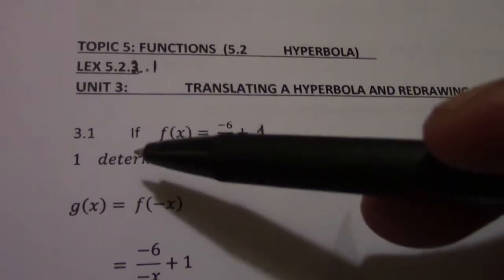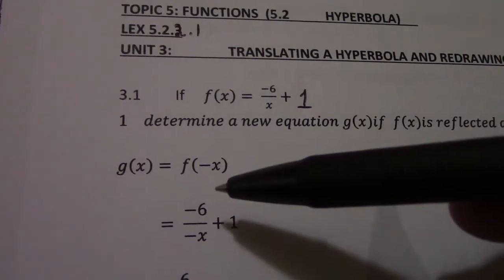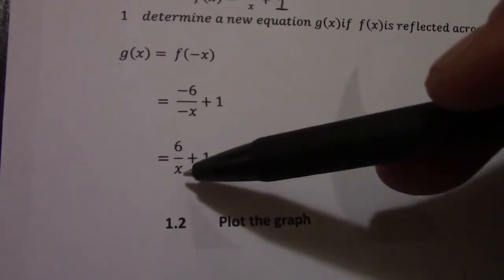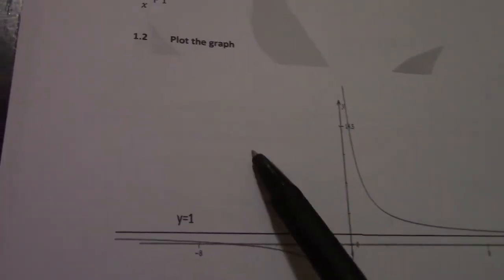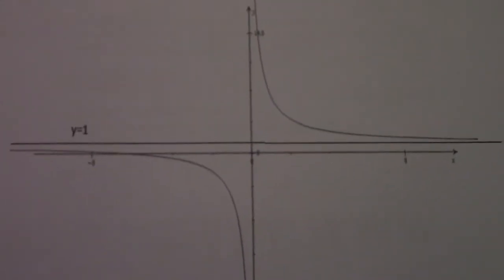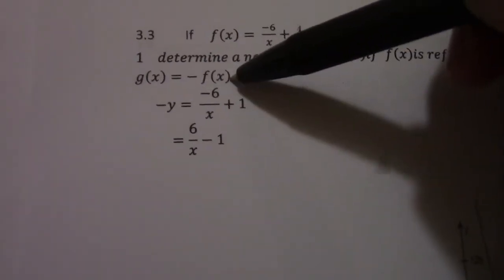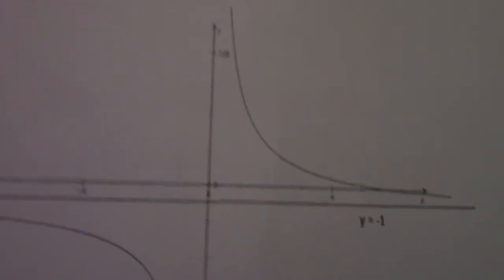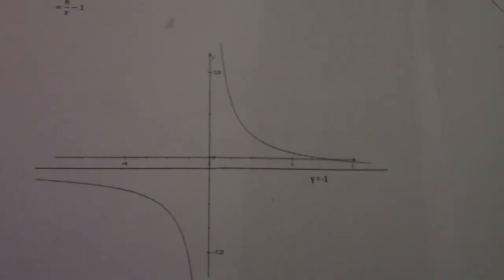LEX 5 2 3 GRD 11 TRANSLATING THE HYPERBOLA